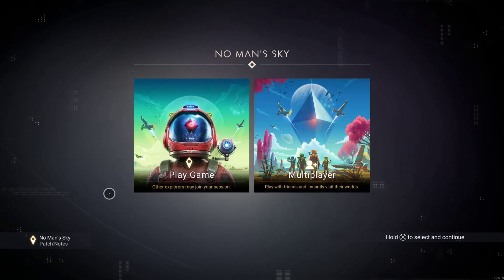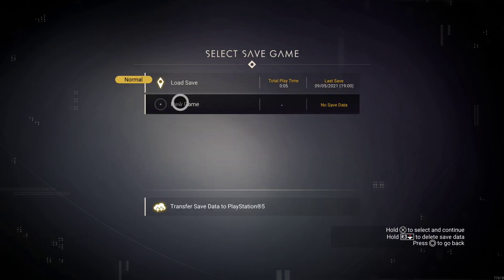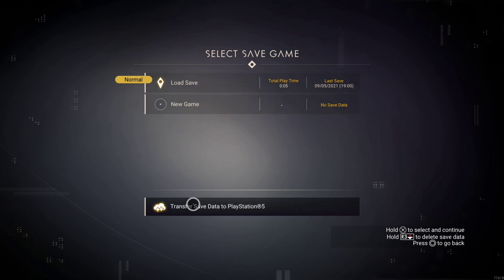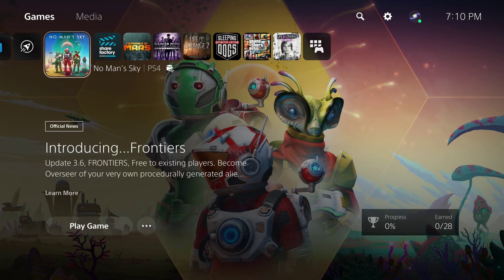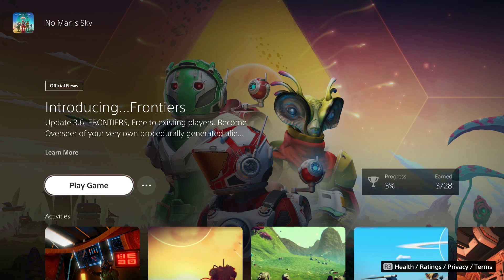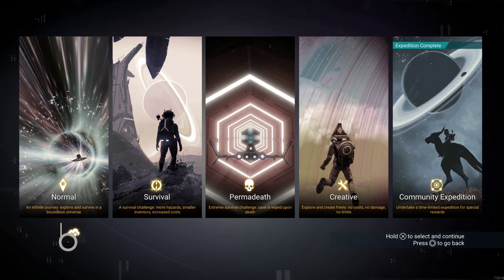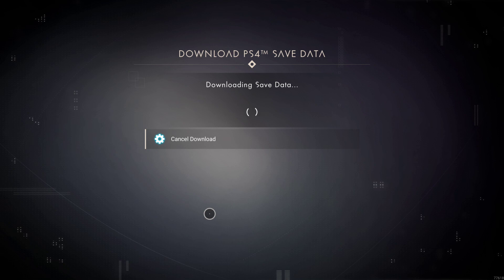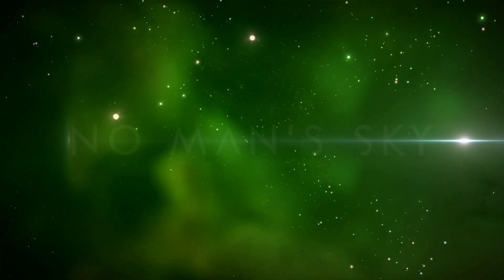No Mans Sky How to transfer PS4 saves To PS5 2021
Here I play all sorts of games and I love to share my gameplay with all of you out there.